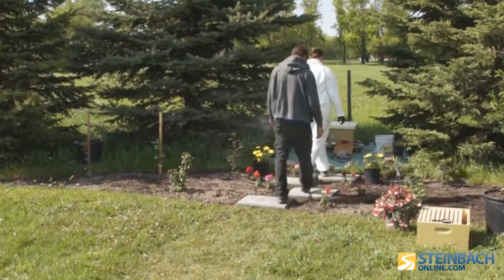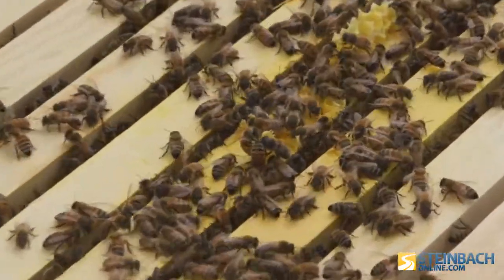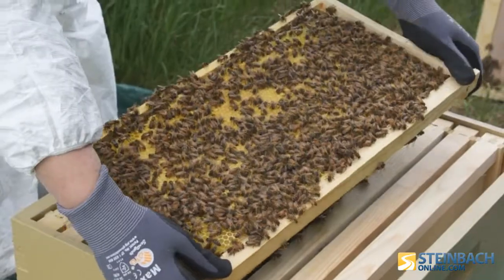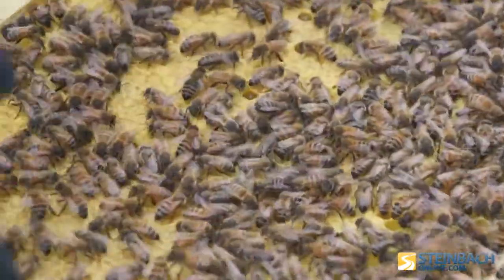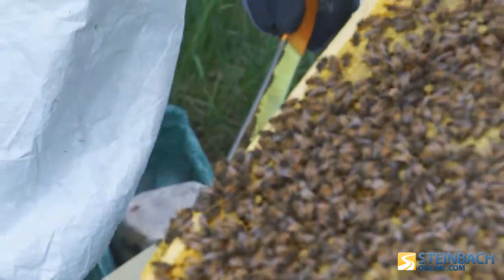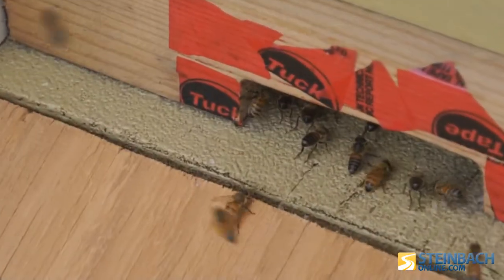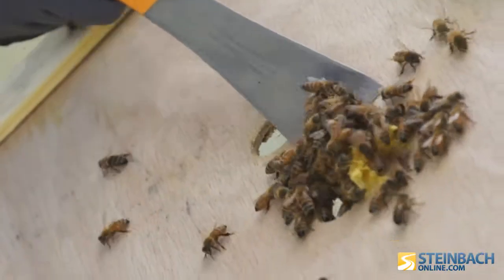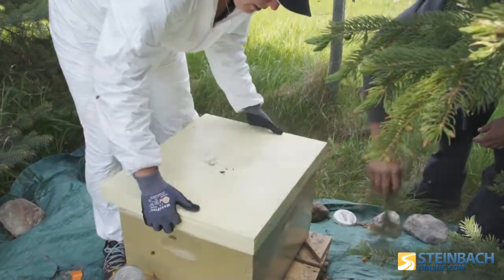Keeping Bees In Town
Vanessa Krawchuk and Jesse Hammel live on the edge of Steinbach and have decided to raise bees as a hobby.